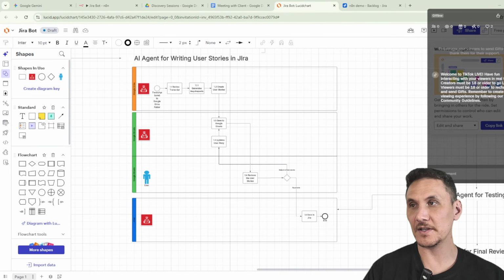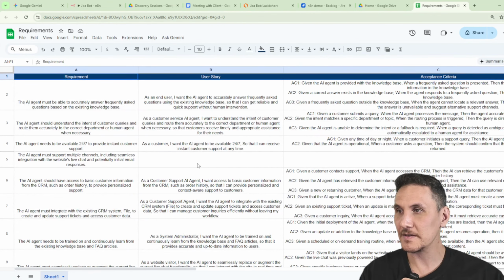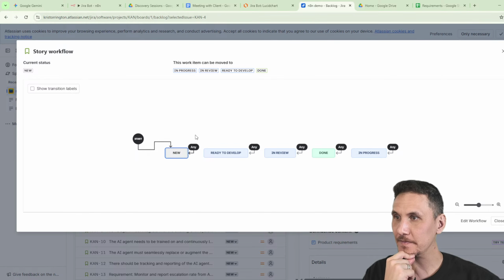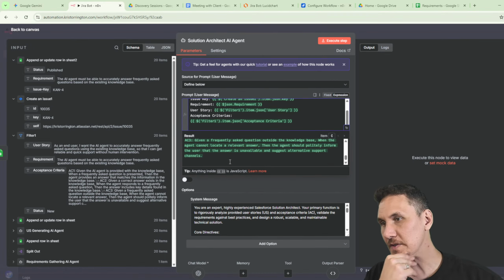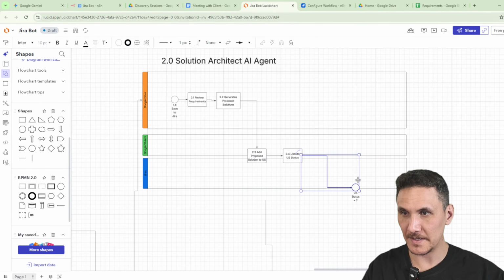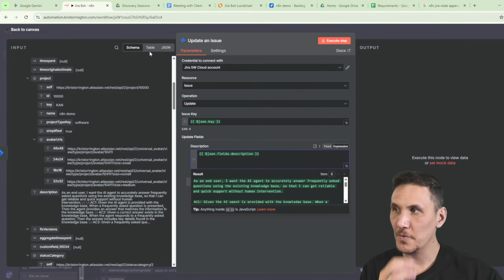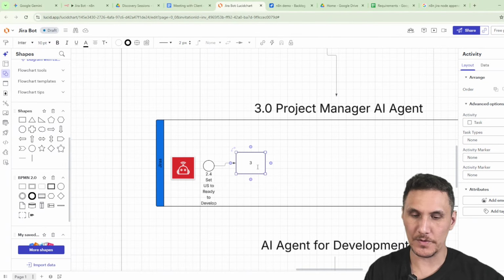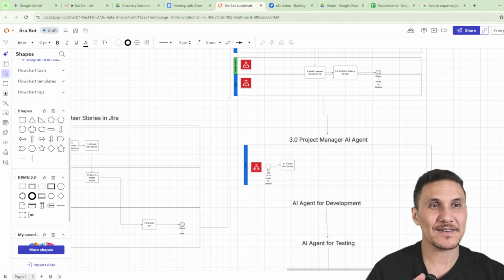Live: Building n8n Workflows for My Upcoming YouTube Videos (n8n + Jira + Business Analyst AI Agent)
What I’ll be working on:
• Exploring n8n' + Jira Integration
• Replacing Business Analysts with AI Agents
• Automating my production workflow in n8n
• Building future “Automation Vault” templates live